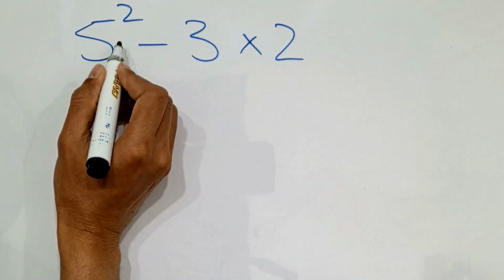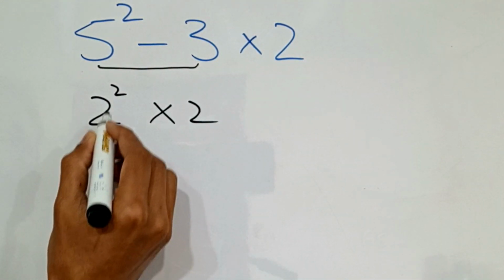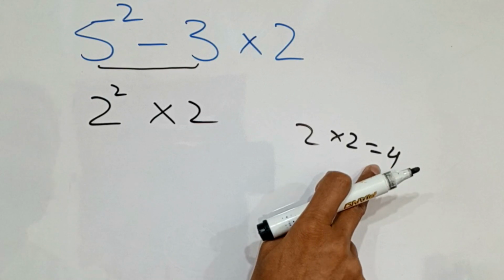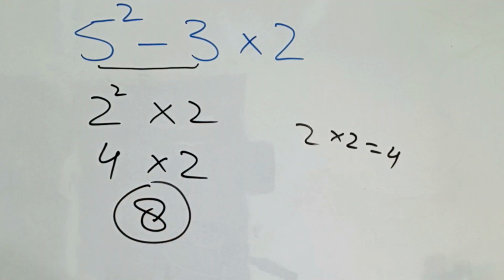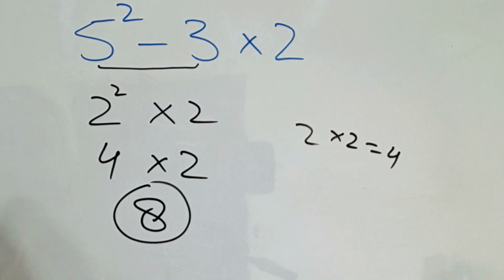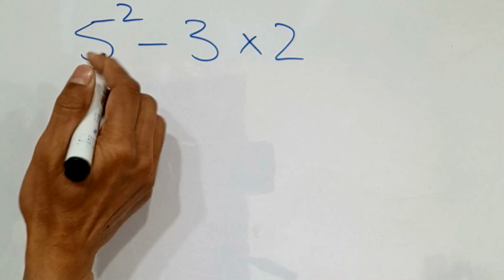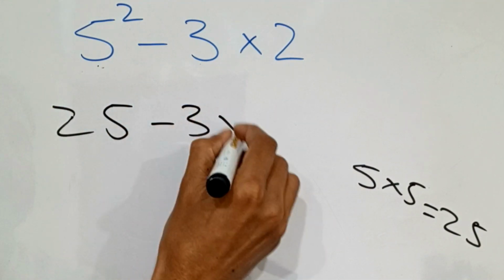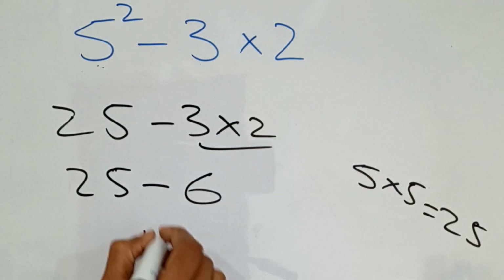This Question Looks Easy, But It’s Not